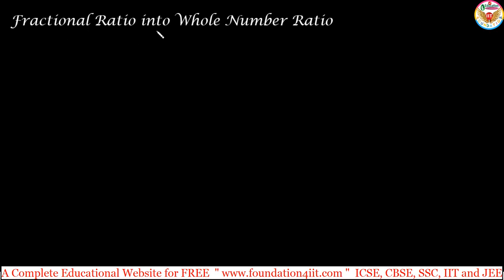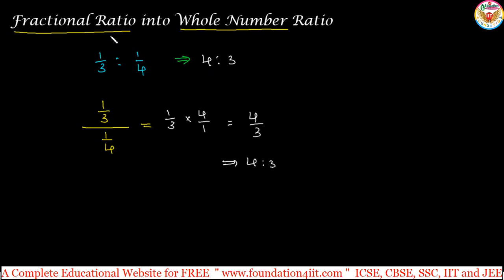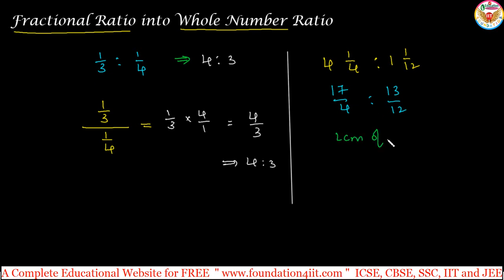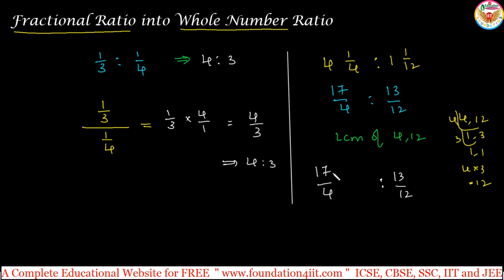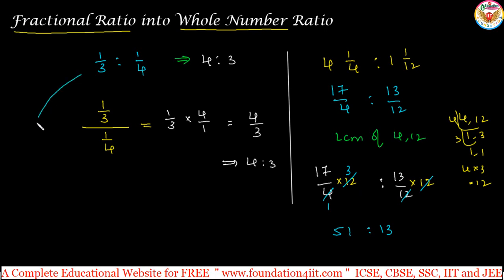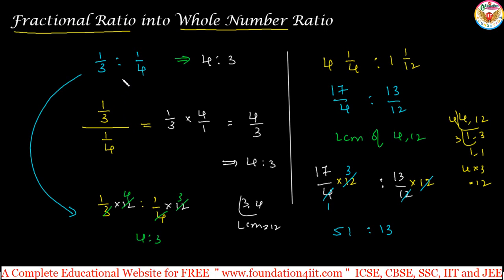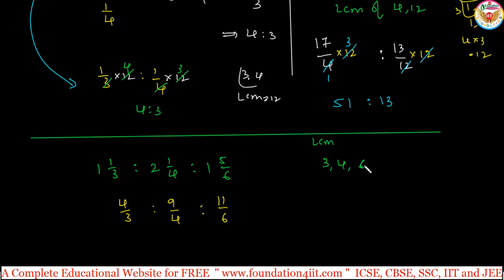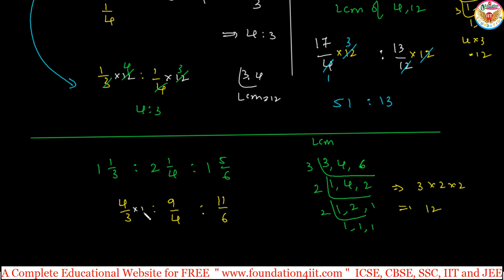Fractional Ratio into Whole Number Ratio || Class 7 Maths